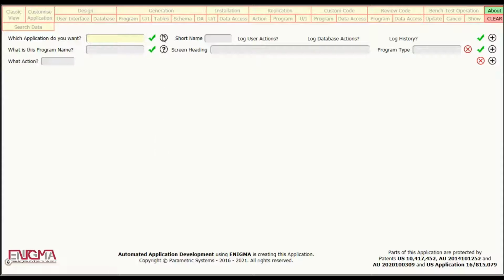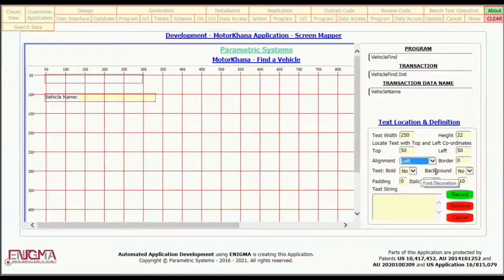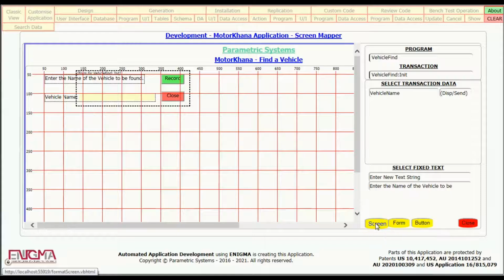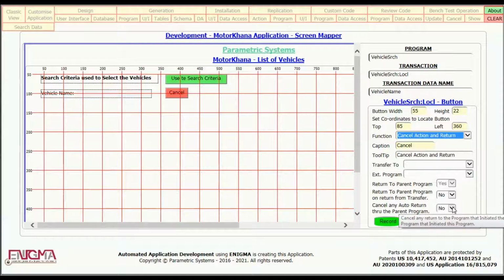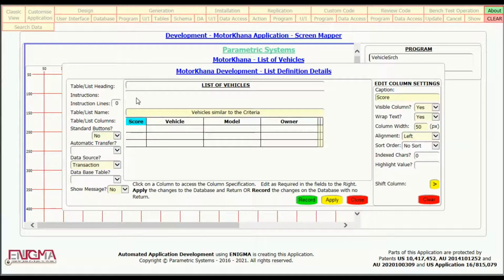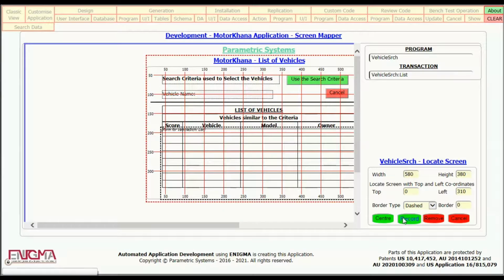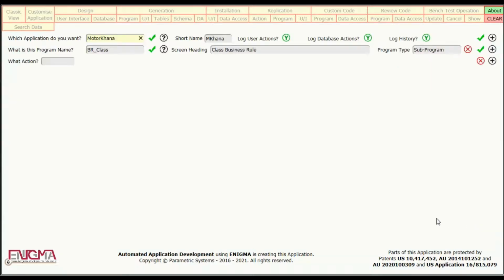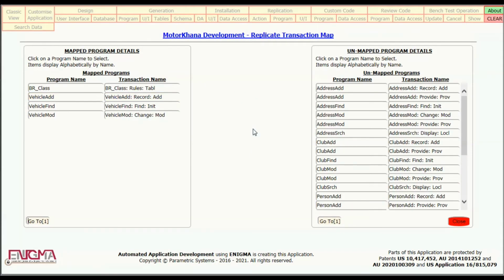Enigma 2020 - Training Video 3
The second video showed how to specify Business Rules for an application, and how to include them in a program.

Also the Actions needed, to add data to the database, were covered.

In this video, creation of the User Interface, Navigation through the Application, and the efficiency tools available in Enigma, are described.